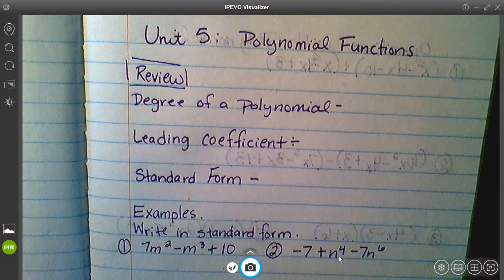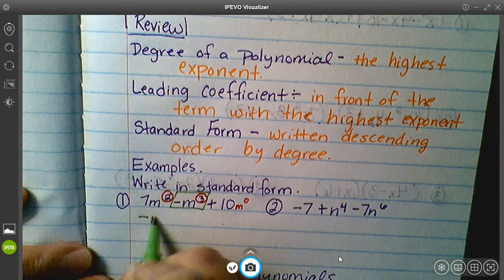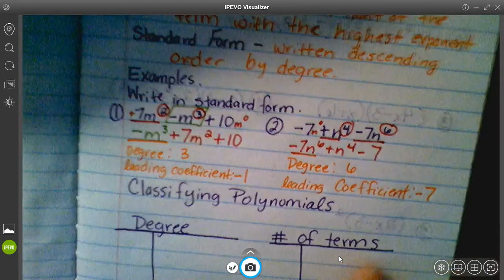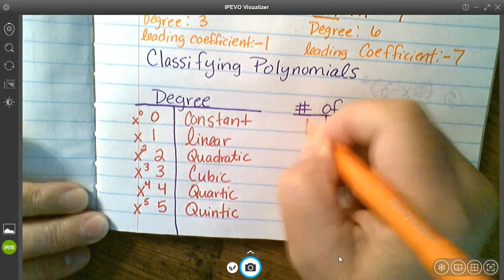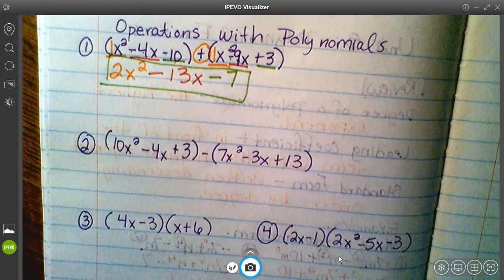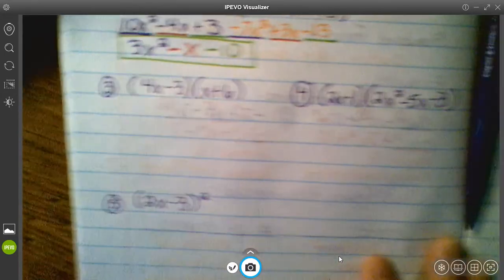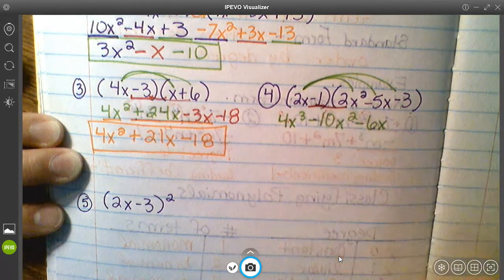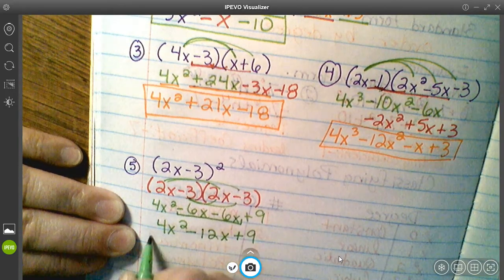Classifying and Operations with Polynomials